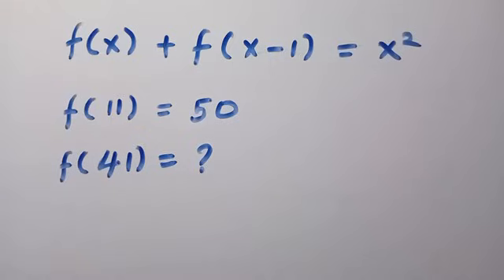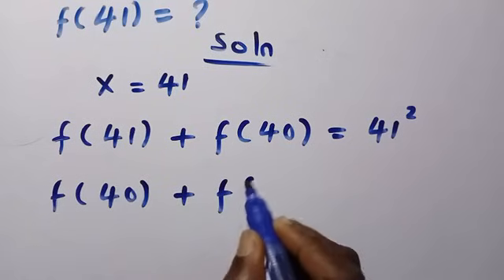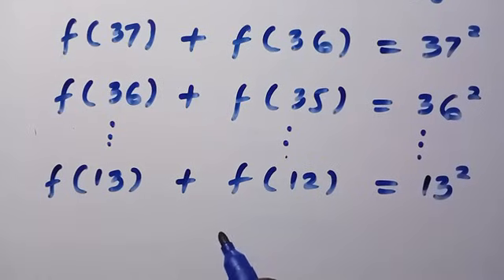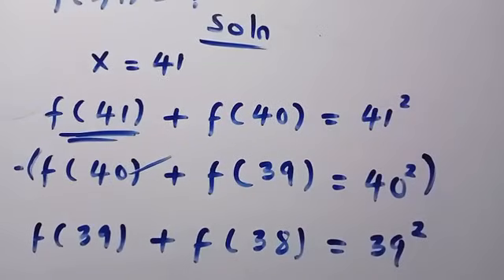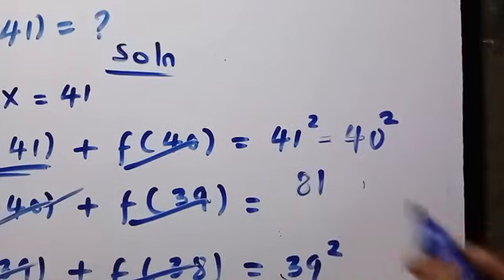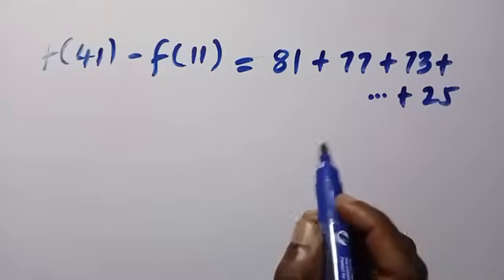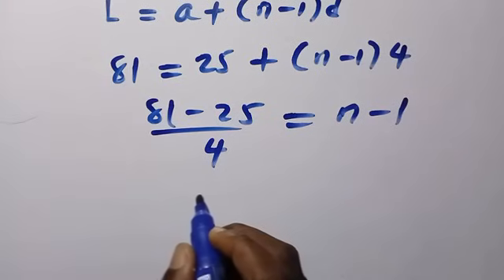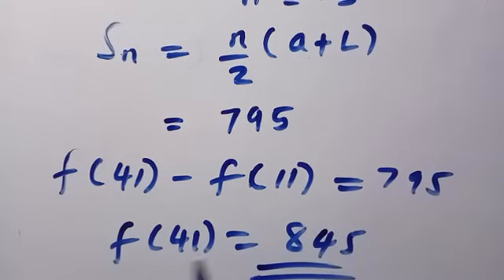Grade 10 Students Can't Solve This Functional Equation